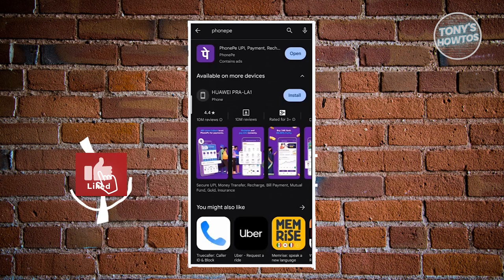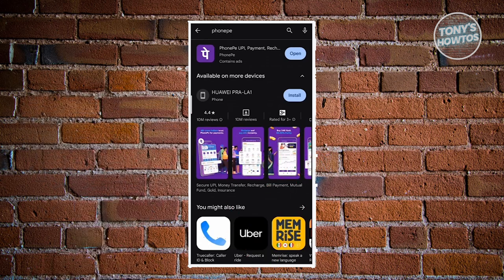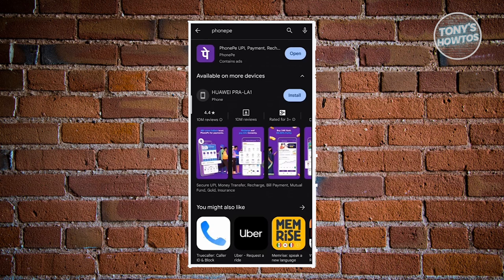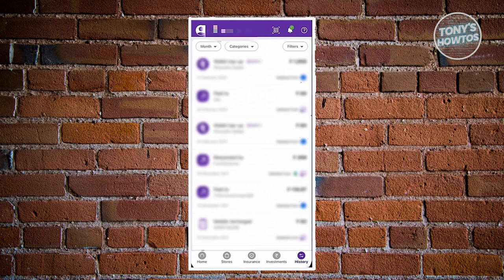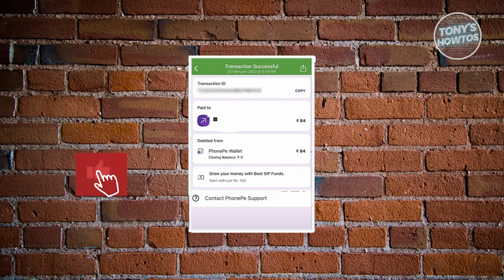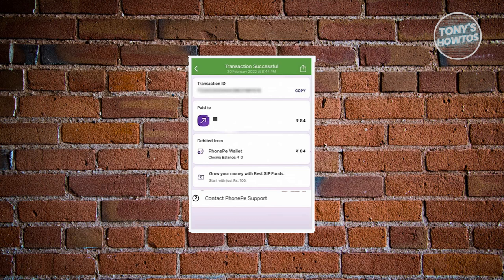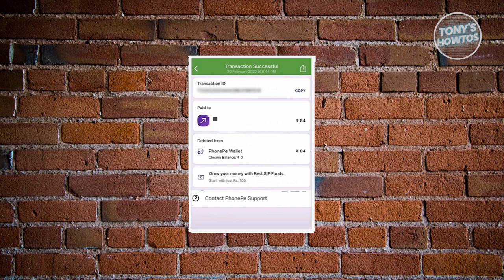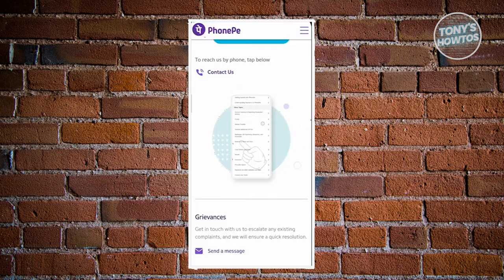How to Delete Phonepe Transaction History (2024)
In this video, I show you How to Delete Phonepe Transaction History in 2024. The quick and easy tutorial how to clear phonepe transaction history. Do you want to know step by step how to hide phonepe transaction history in 2024? Yes? Great!